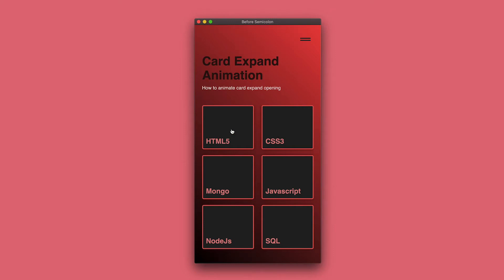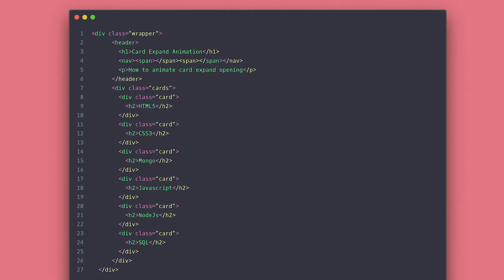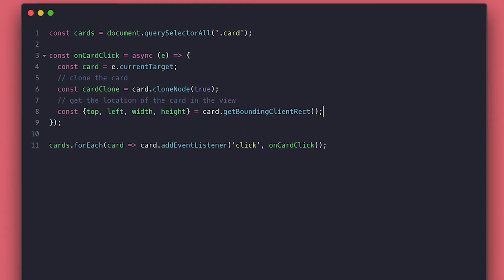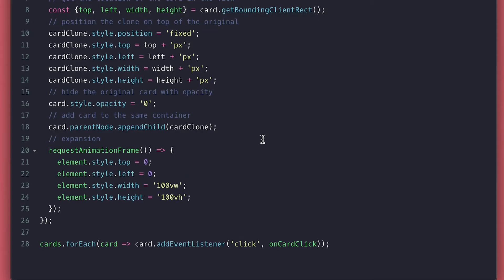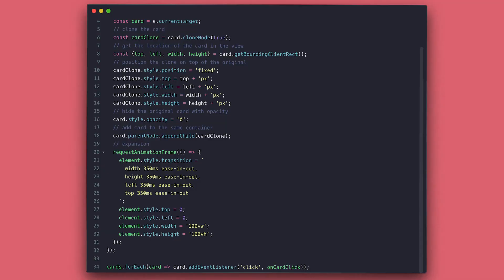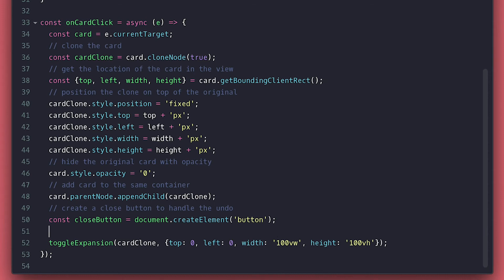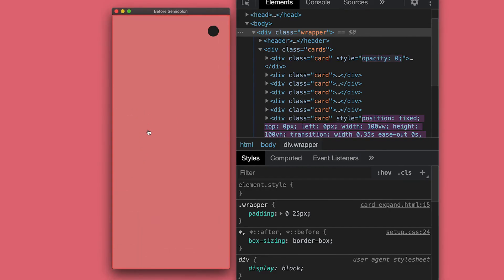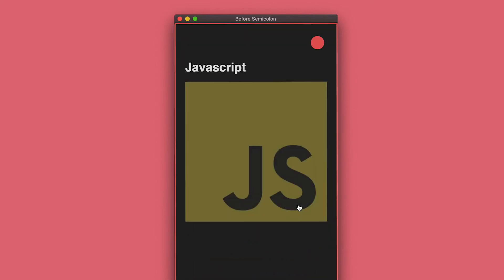Animated Post Cards Opening on Click with javascript and css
Learn how to create the effect of expanding or shrinking a container, a post or a box with simple css and javascript.